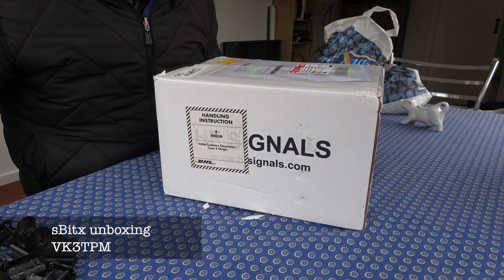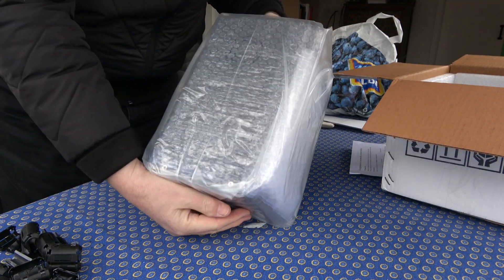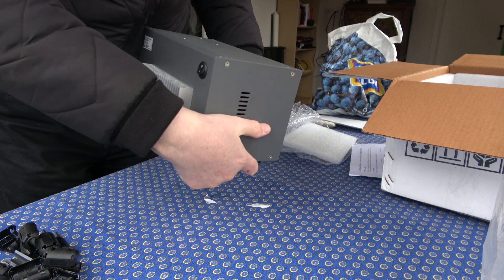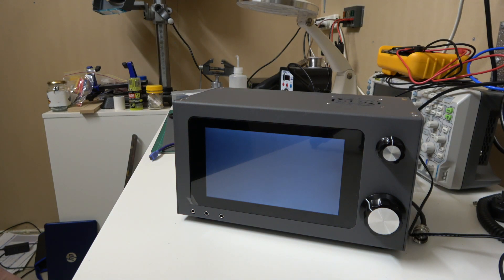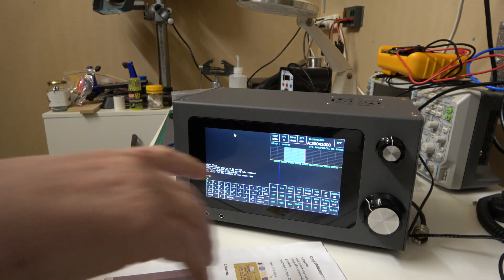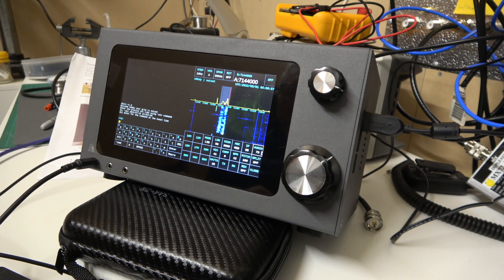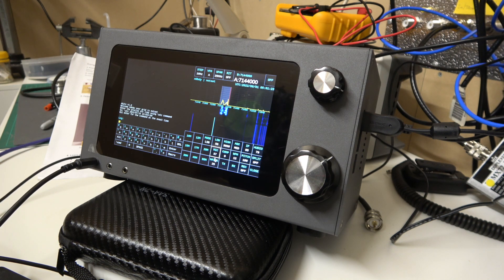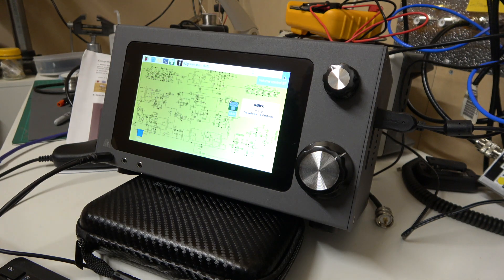sBitx Unboxing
The new SDR from HFSignals.com is unboxed, powered up and a contact attempted. This is the "developers edition" so the software is still under development.
A few teething problems were evident, I lost audio mysteriously and RF seems to affect transmit audio.
It's a high quality of construction and a very interesting radio with an embedded Raspberry Pi which can build the software.